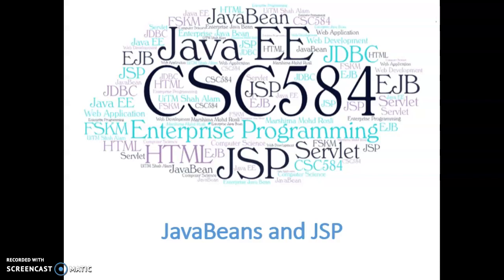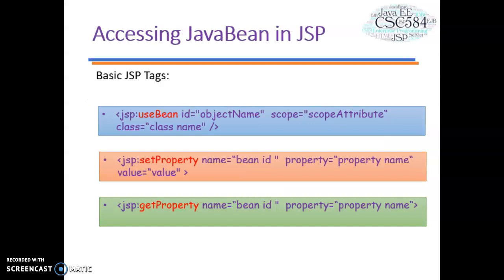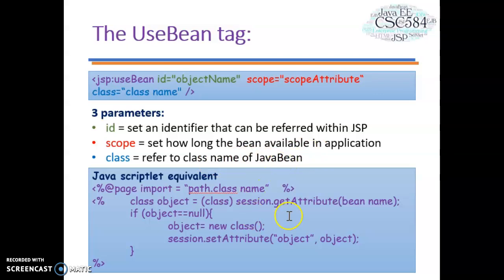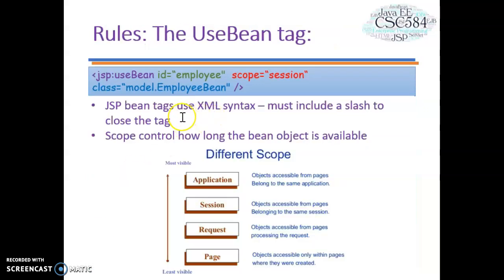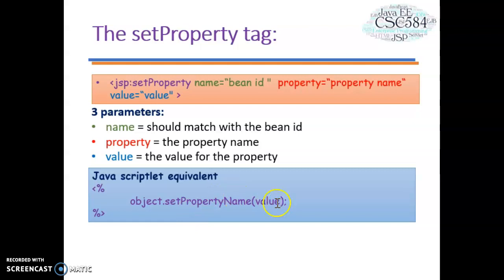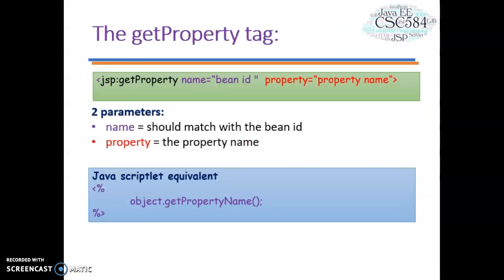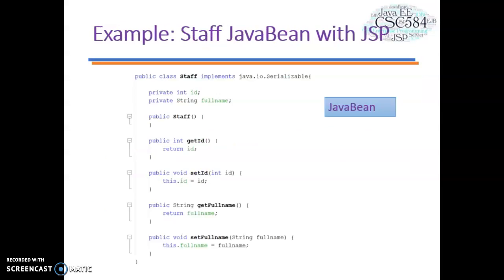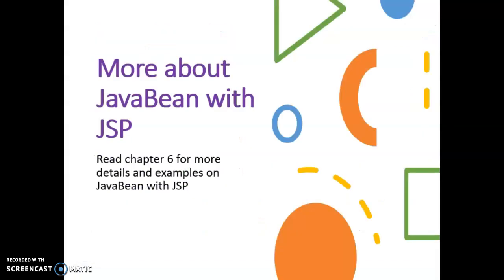JavaBeans with JSP